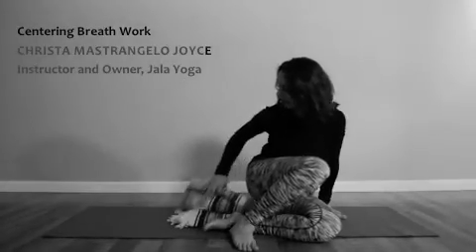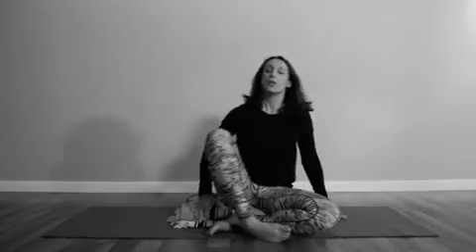Jala Yoga - Love Yourself Challenge - Centering Breath Work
JUST BREATHE: To begin with our Love Yourself Challenge, Christa Mastrangelo Joyce offers you some centering breath work to jumpstart your yoga practice.

As you move through your own experience with the poses and postures in our video series, you can always find your breath to regain focus and power yourself through the rest of your personal practice.